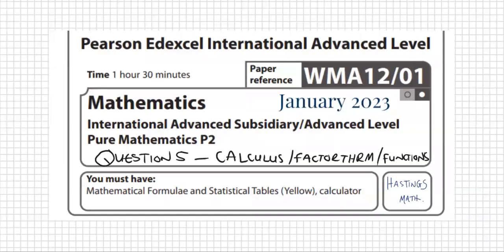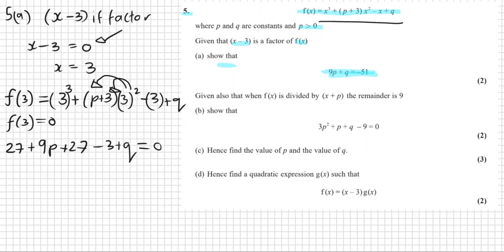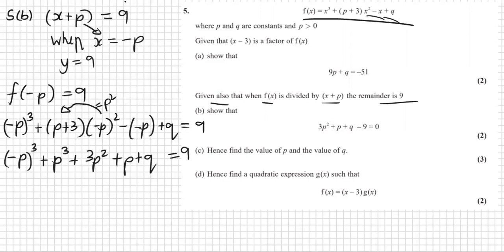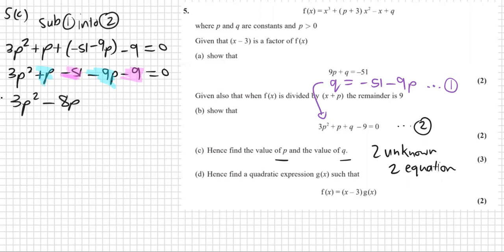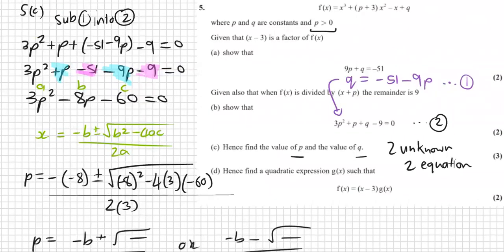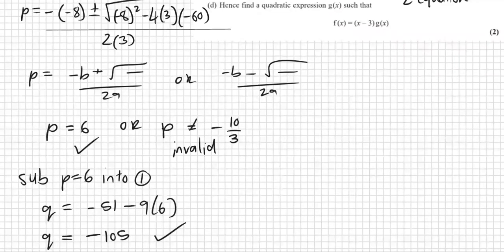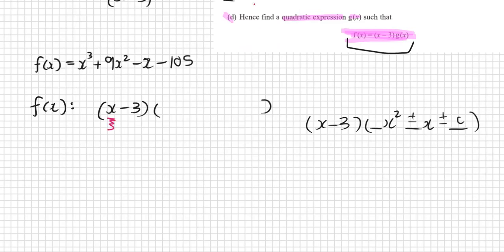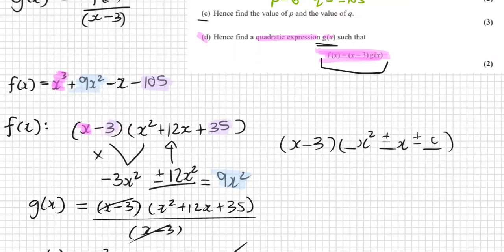Q5 - JAN 2023 - P2 - JANUARY 2023 - EDEXCEL IAL-PURE MATHEMATICS 2 - WMA12/01 - CALCULUS FACTOR THRM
Q5 - JAN 2023 - P2 - JANUARY 2023 - EDEXCEL IAL - PURE MATHEMATICS 2 - WMA12/01 - CALCULUS FACTOR THEORUM AND FUNCTIONS

00:00 Q5 a
03:16 Q5 b
05:56 Q5 c
11:05 Q5 d